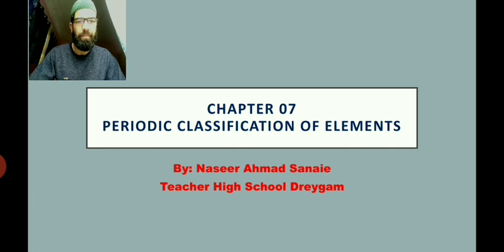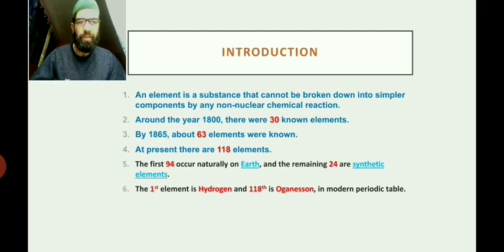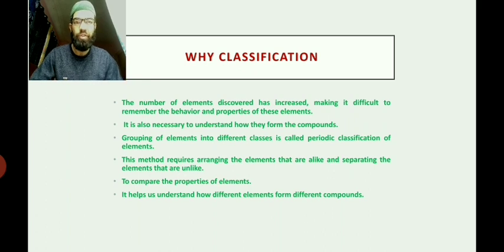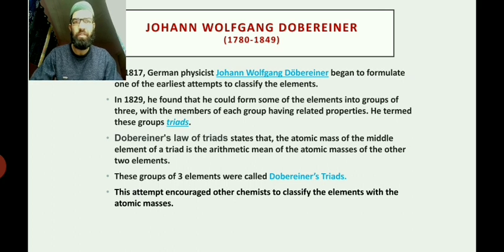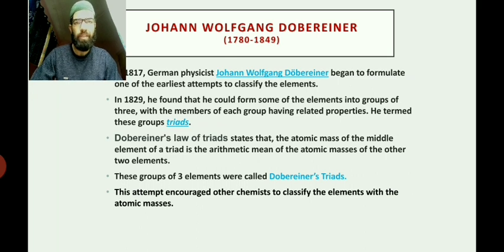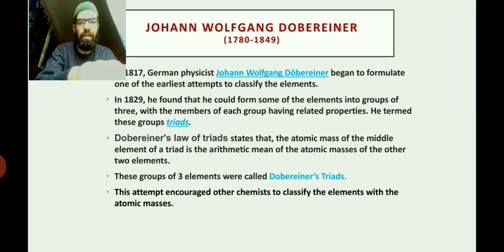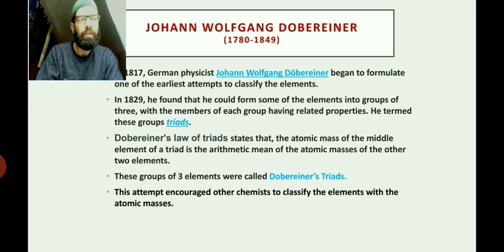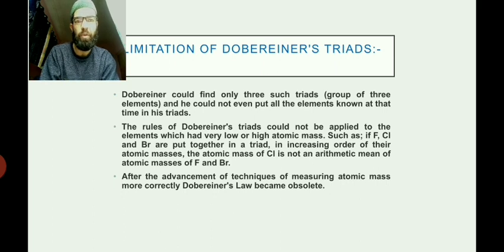Periodic classification of Elements (class 10th JKBOSE )Lecture 01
TOPIC: INTRODUCTION AND DOBEREINER'S TRIADS.
BY: NASEER SIR HS DREYGAM.